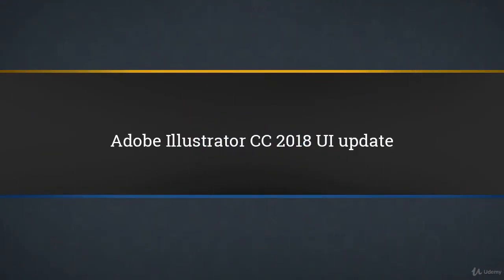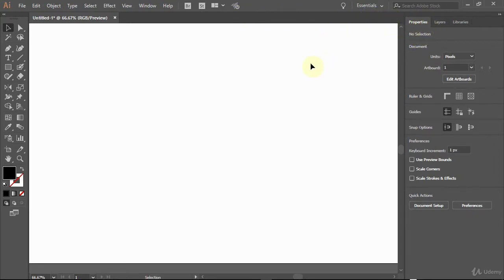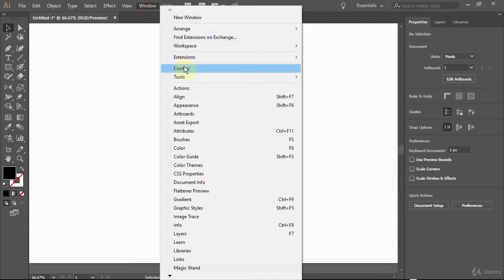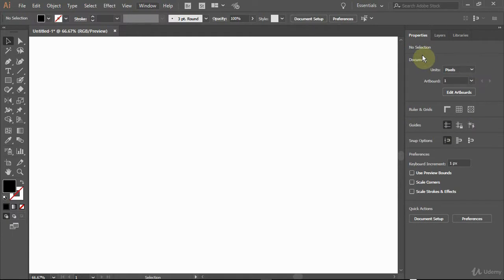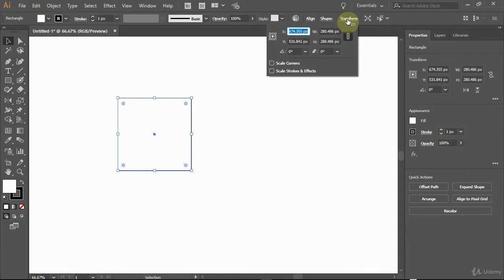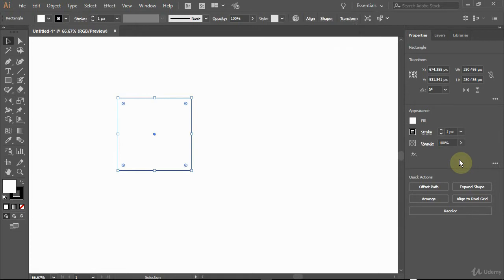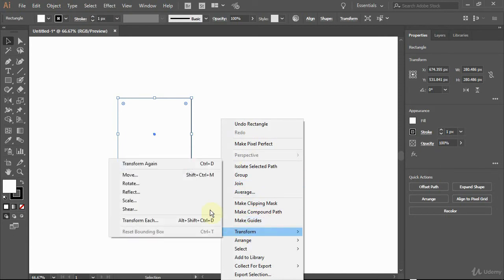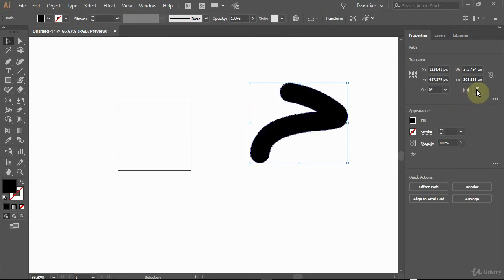9 - Adobe Illustrator - Ilustração vetorial avançada - Adobe Illustrator CC E8 UI update